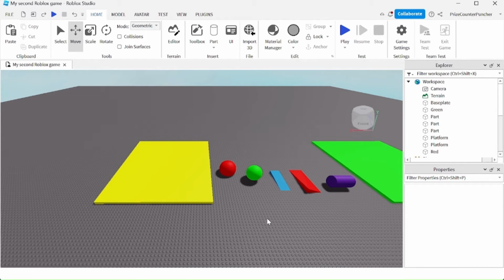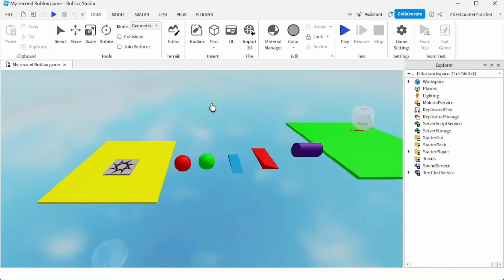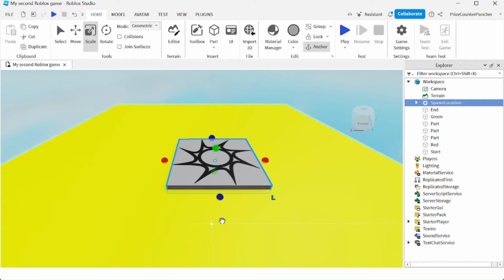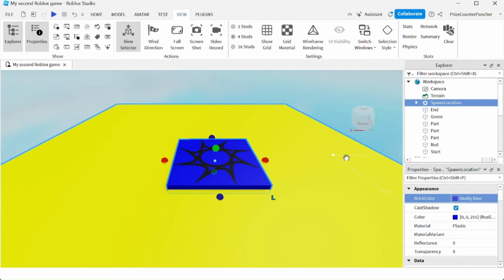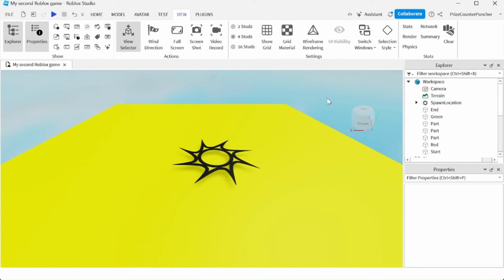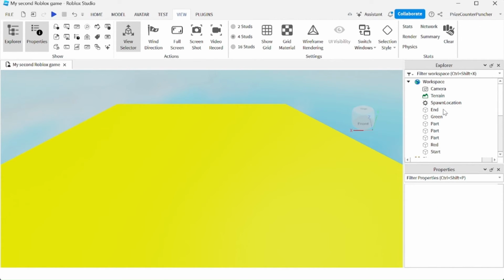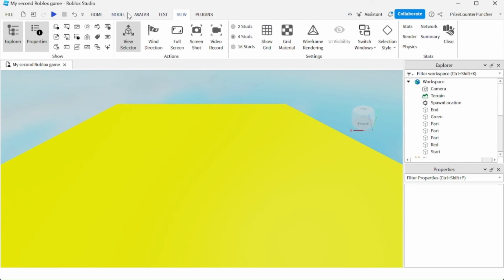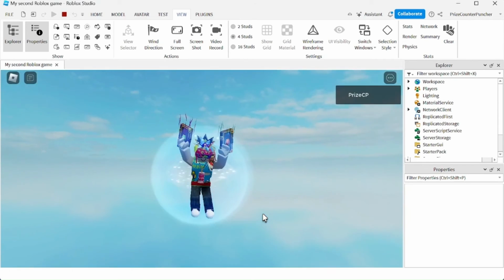ROBLOX SPAWN LOCATION | Roblox Studio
In this Roblox Studio tutorial for beginners, we will learn what is a Roblox spawn location.  We will learn how to customize our Roblox spawn locations.